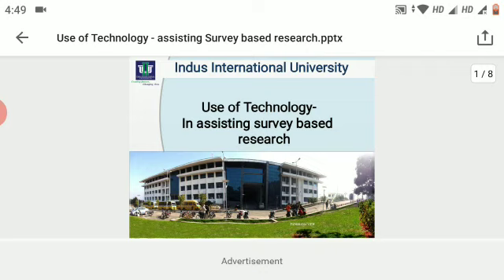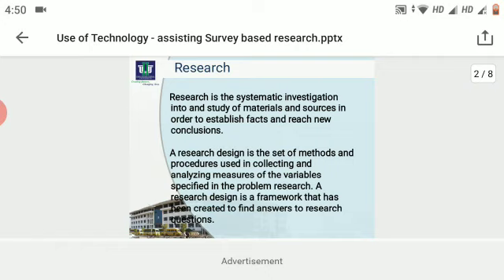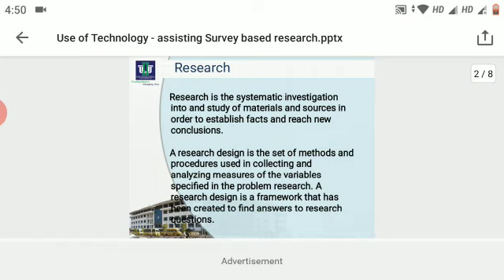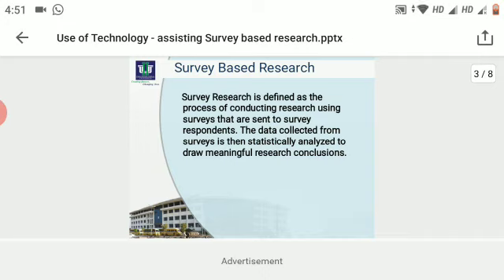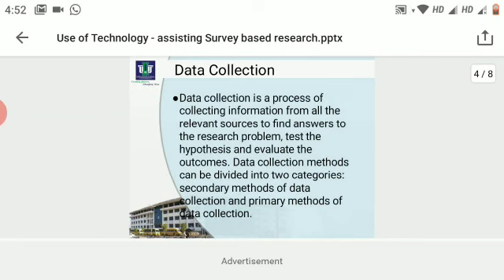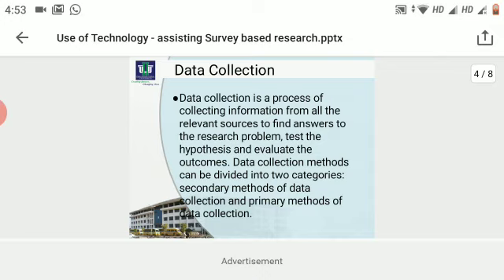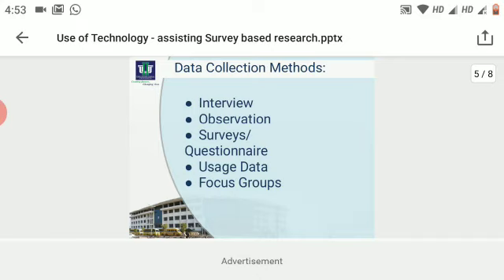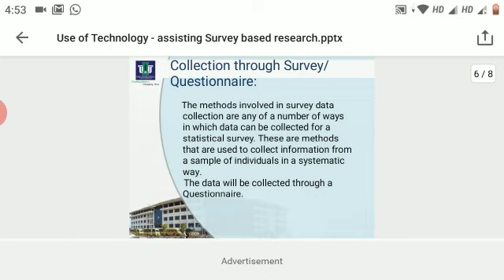Lecture by Dr. Bharti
STOC Feildwork Research using ITC